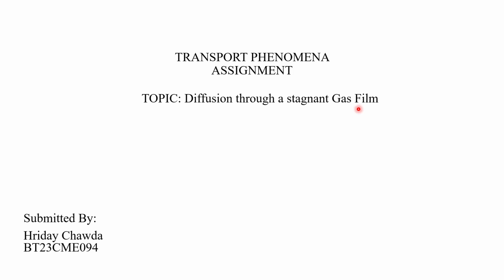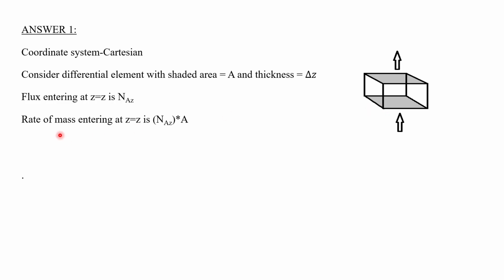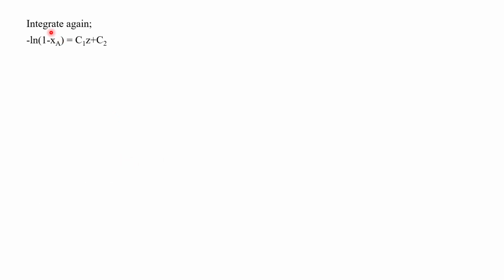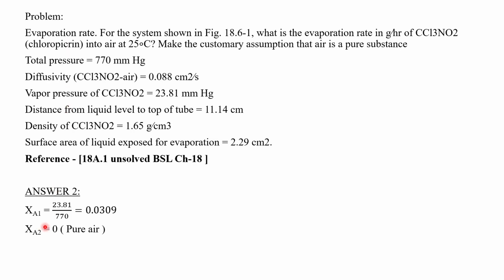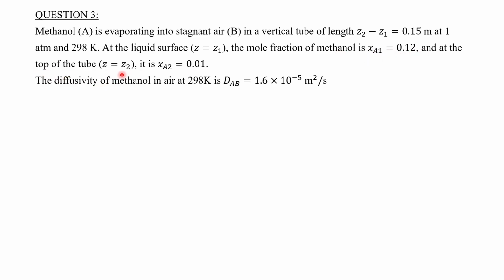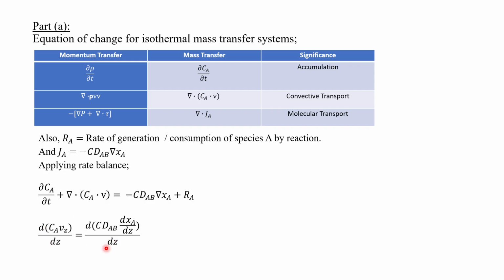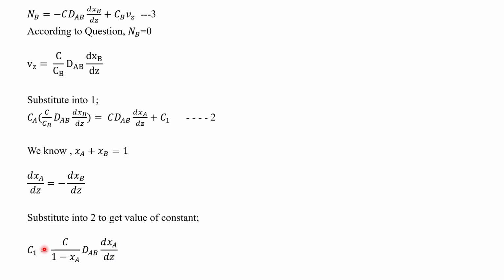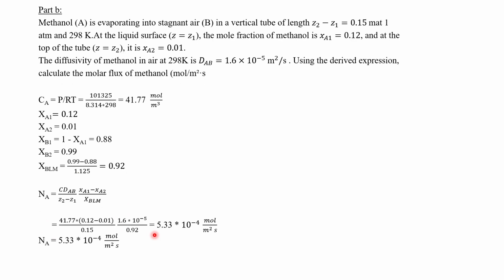Diffusion through a stagnant Gas Film